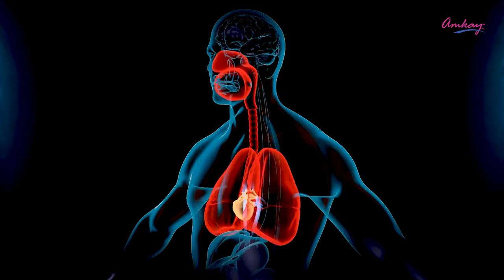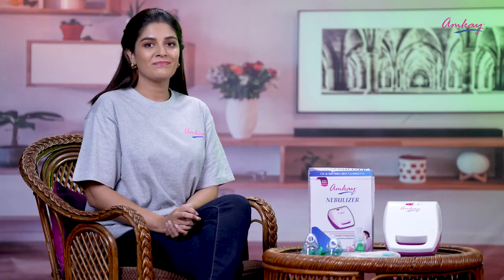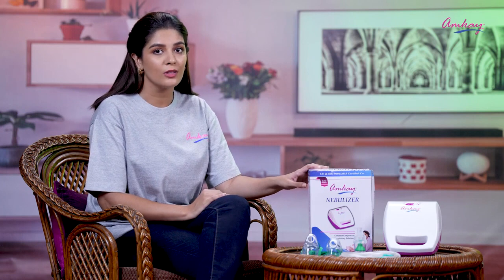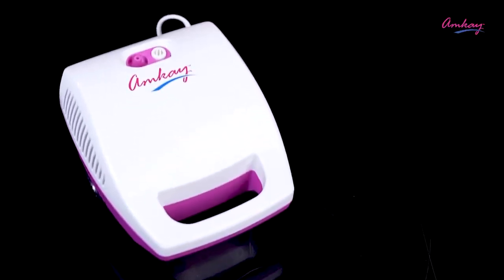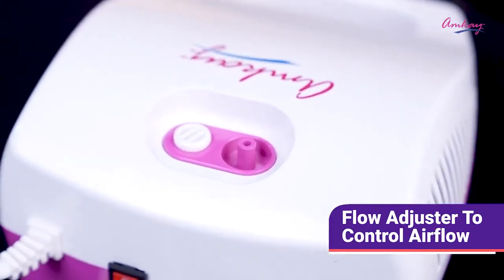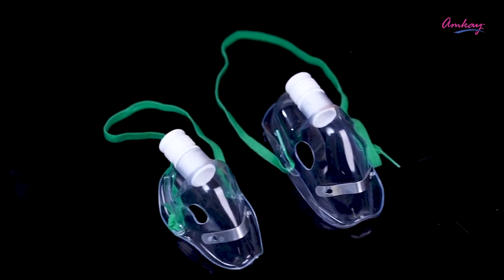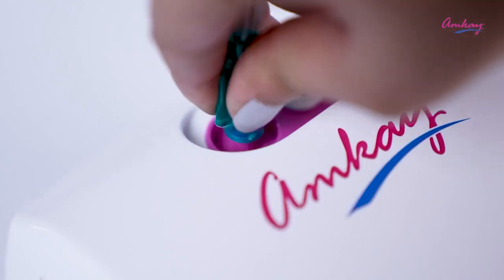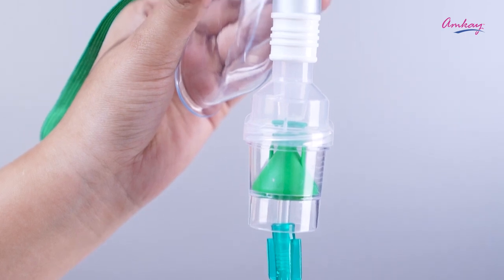Amkay Products | Nebulizer | Why and How to use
Introducing the Amkay Compressor Nebulizer, your dependable solution for effective respiratory treatment. Engineered with advanced technology and precision, our nebulizer delivers medication directly to the lungs, providing relief from asthma, COPD, and other respiratory conditions. With its compact and portable design, the Amkay Compressor Nebulizer offers convenience and ease of use for both adults and children.

Experience superior performance and reliability in respiratory therapy with Amkay. Trust in our nebulizer's consistent delivery of medication for improved respiratory health and enhanced quality of life. Take control of your respiratory care with the Amkay Compressor Nebulizer, your trusted partner in effective treatment.